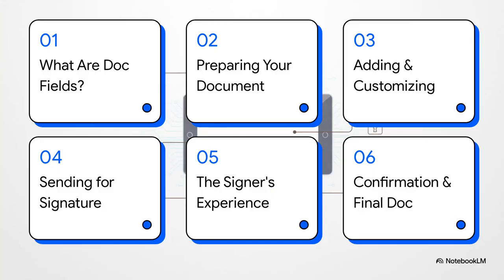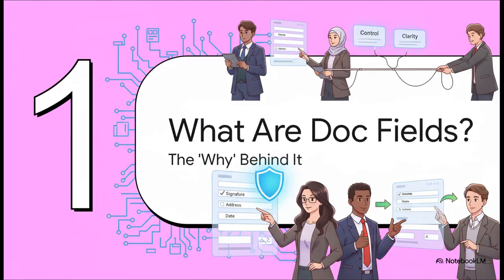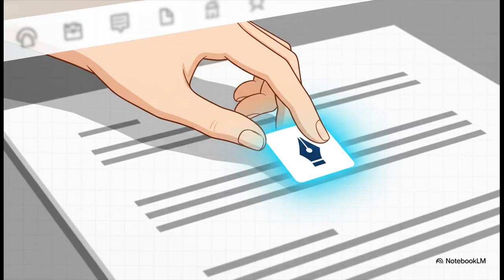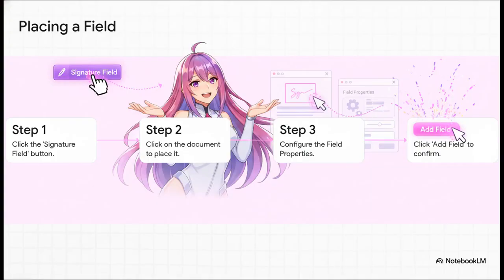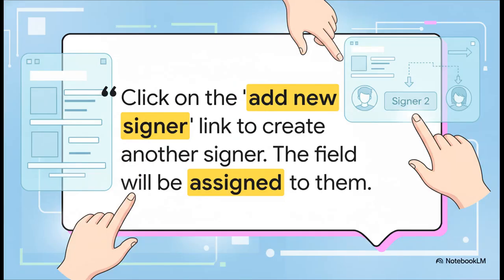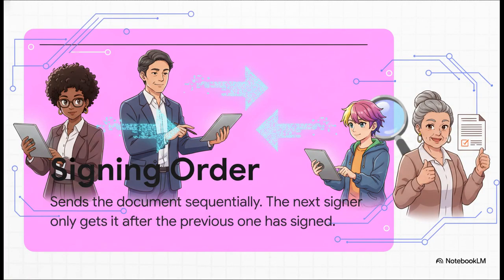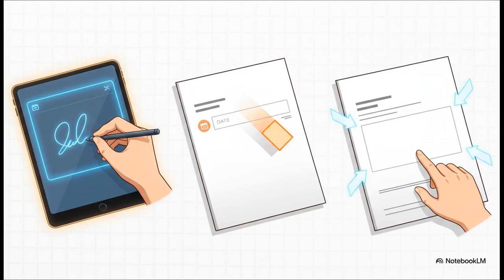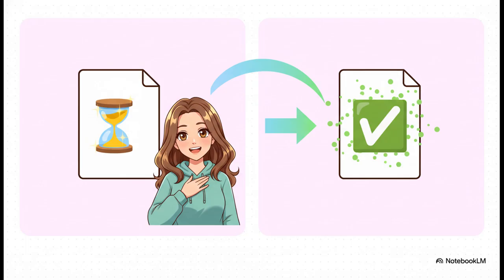Sending Documents Through Digisigner | Sassy Trainer Tutorials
Using fields in DigiSigner makes signing documents faster and clearer. 😎
Add signature, date, text, or checkbox fields so each signer knows exactly where to act. Guide users through the document, prevent missed sections, and complete agreements smoothly in one workflow.